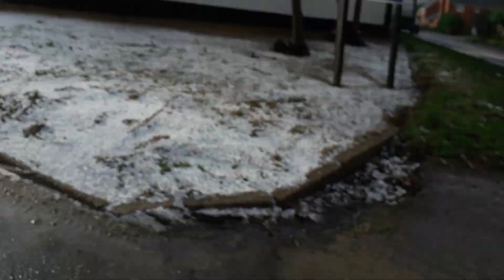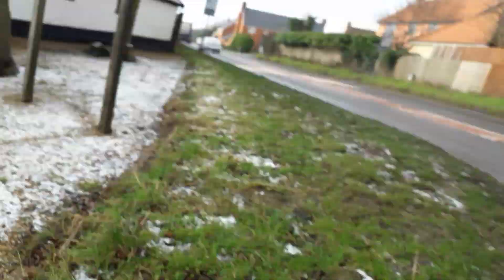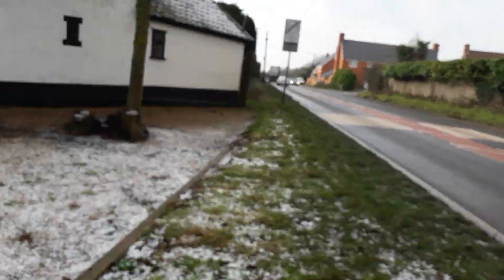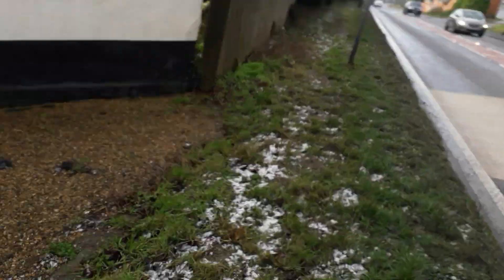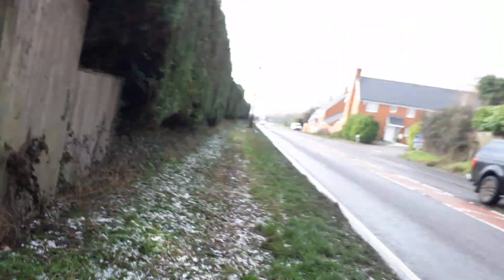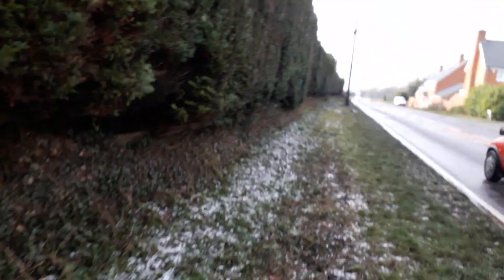EPIC FIND! Metal bus hubcap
I will try yo fix it soon but I need advice on how to do that.